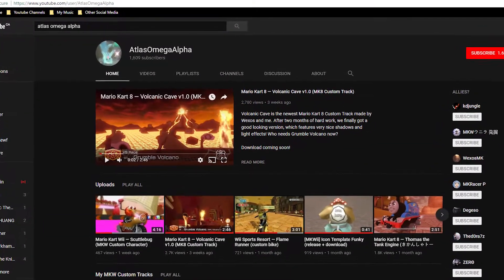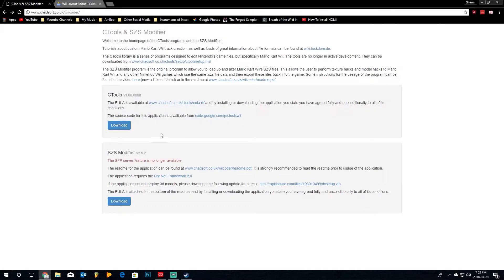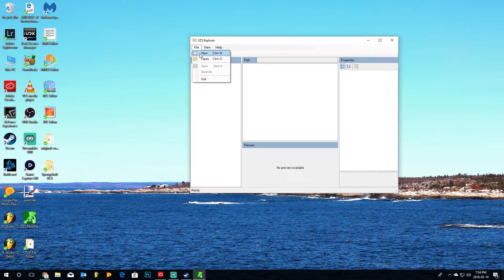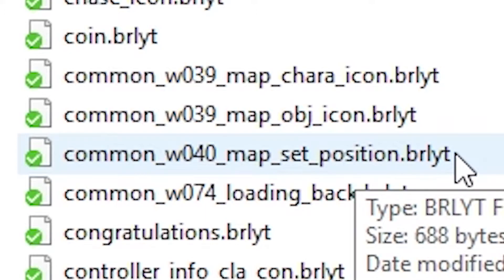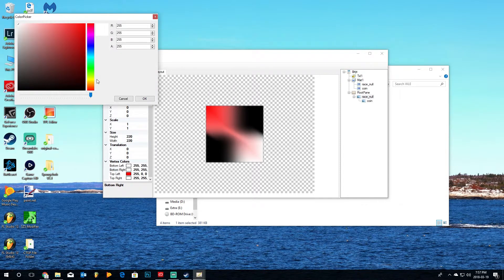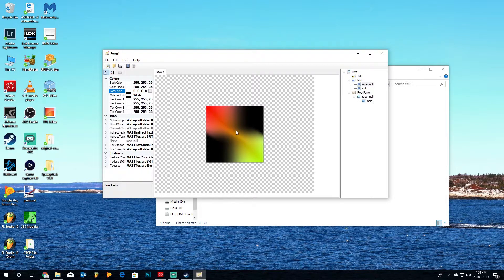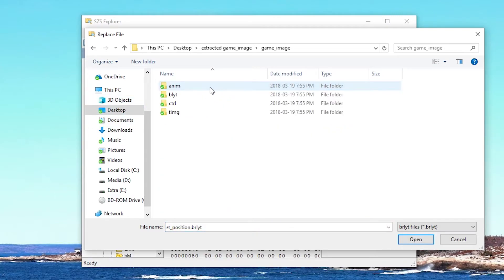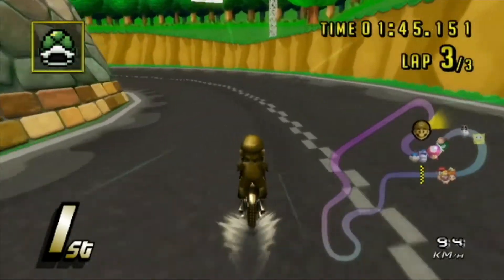MKWii (CTGP): Custom Map Gradients Tutorial (+ SMW Item Textures)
Hi everyone! I hope you will enjoy/enjoyed this tutorial. I saw several videos by Atlas with custom minimap gradients and decided to make one for myself. This is a tutorial on how to make one your own use.

This is my first tutorial with MKWii, and my first in this particular style. I hope it worked out well.